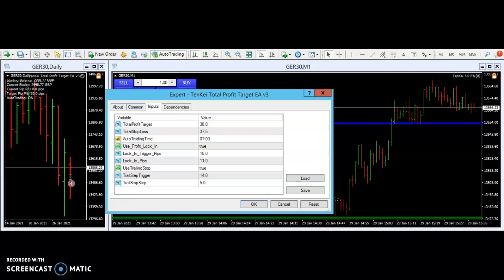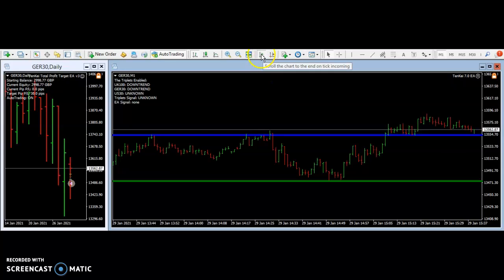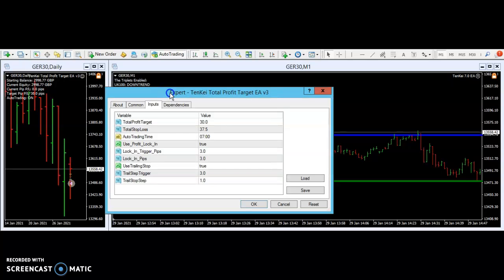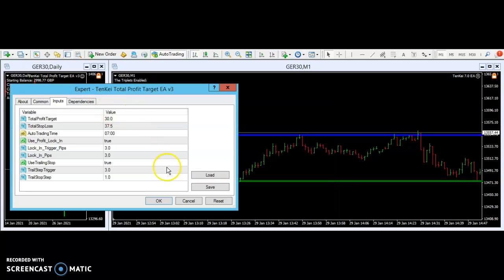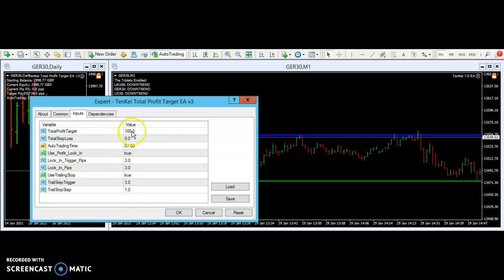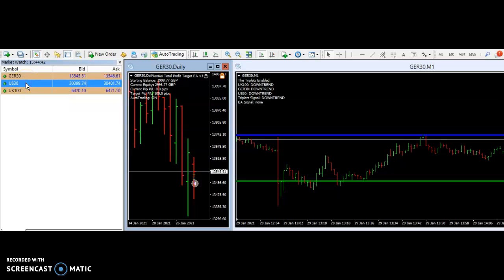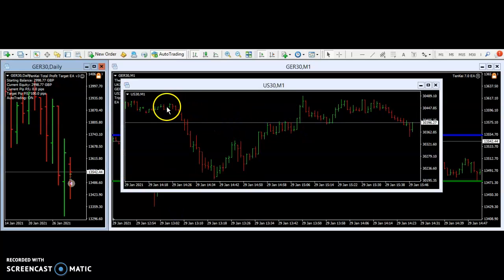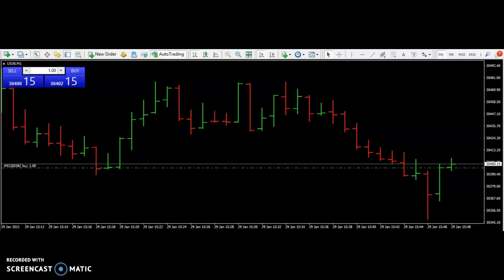How To Use The TenKei Total Profit Target – Part 12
The TenKei Total Profit Target is a Fully Automated Trading Manager which:

• Removes All Emotions From Trading
• Reacts To Predetermined Levels
• Manages You And Your Trades Through The Strictest And Most Stringent Discipline & Methodology
• Saves Time
• Ensures You Get Out At The Best Price And Best Position
• Eliminates Over-Trading
• Fine Tunes Risk Management • Implements Stops And Limits On Your Behalf
• Compliments Your Own Trading Algorithm, Trading Style And Manual Trading Strategies
• Trades Around Your Schedule, 24 Hours, Day Or Night

We like to refer to is as: 'The Ultimate And World's Best Trading Manager'